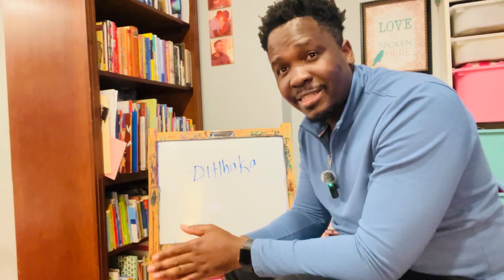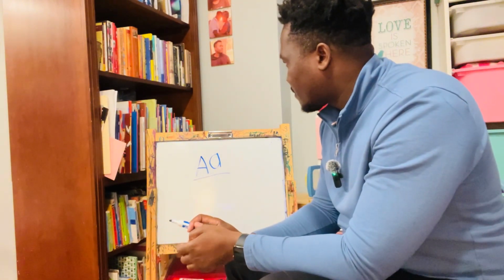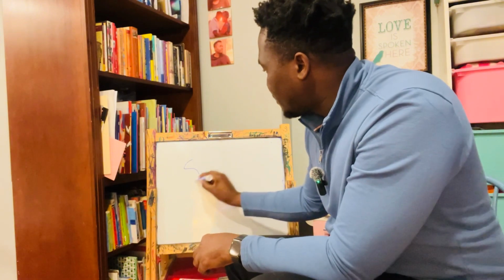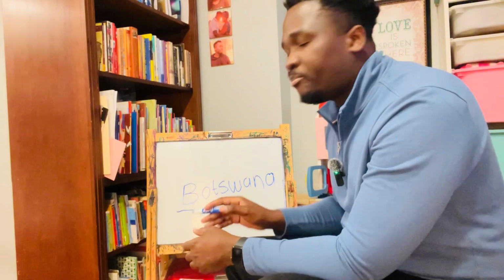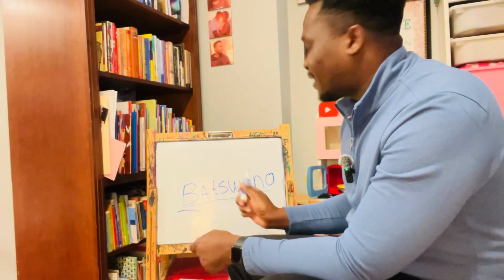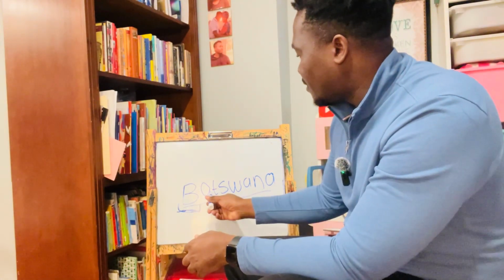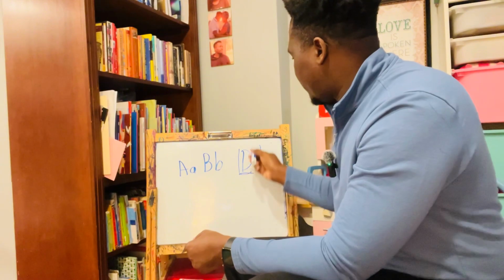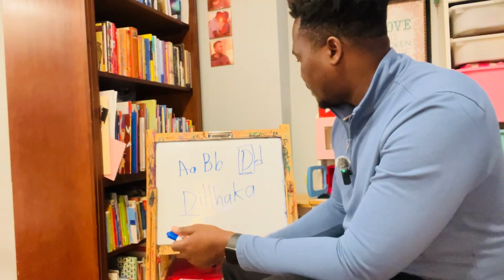How to Pronounce the Setswana Alphabet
This class will help you to pronounce letters well in Setswana